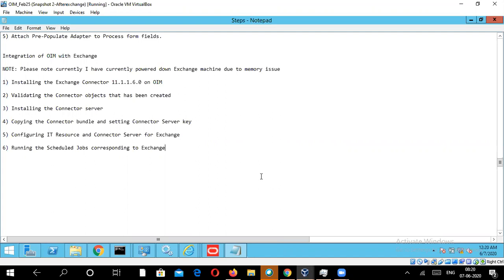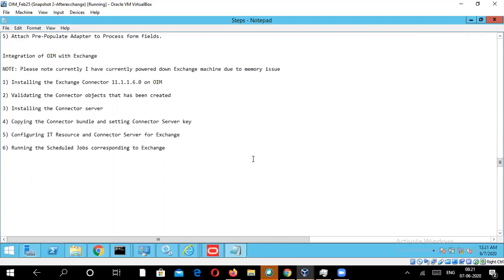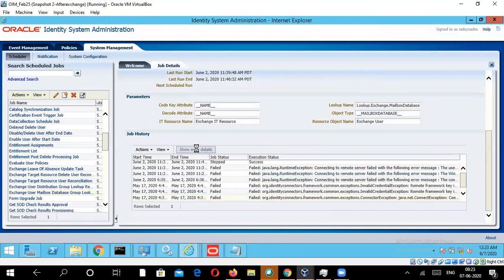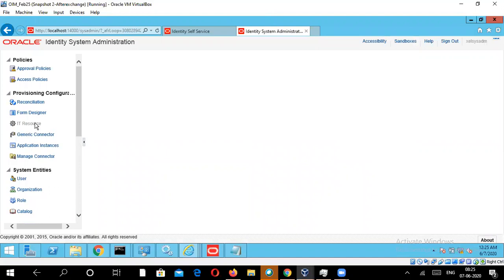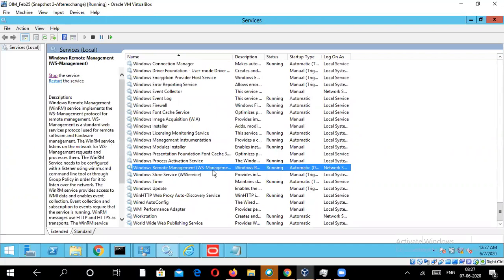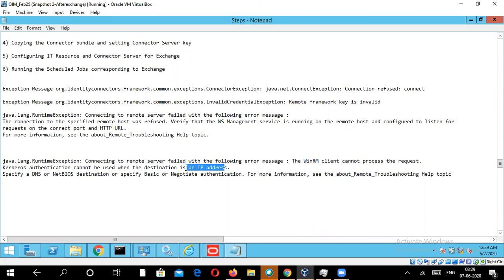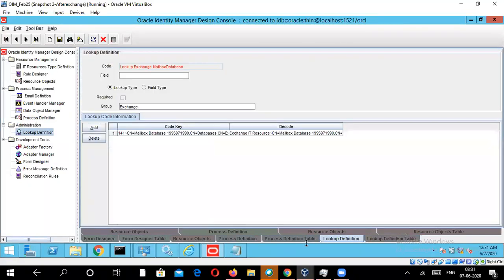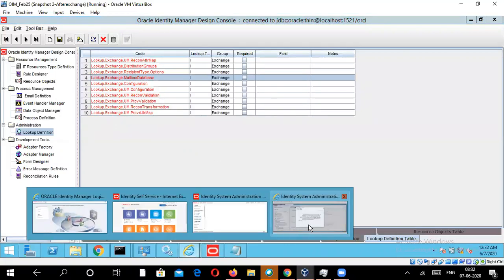Oracle Identity Manager 11gr2PS3-Exchange Integration6:Common errors while running Scheduled jobs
Thanks
Shyam